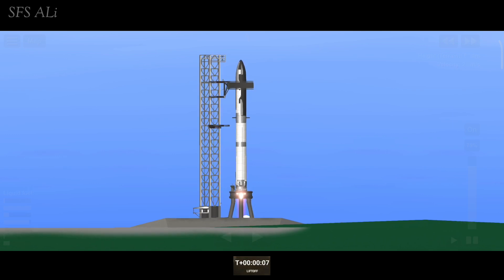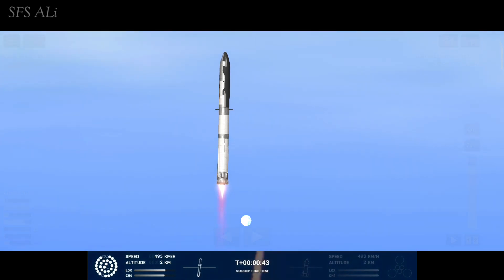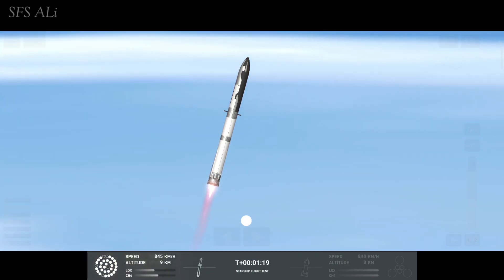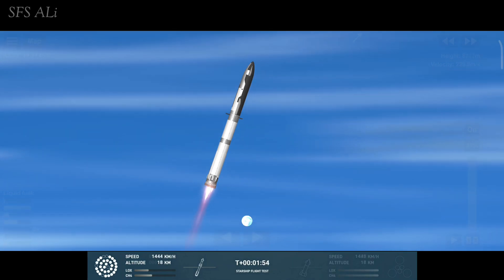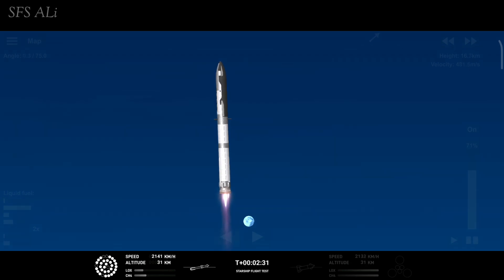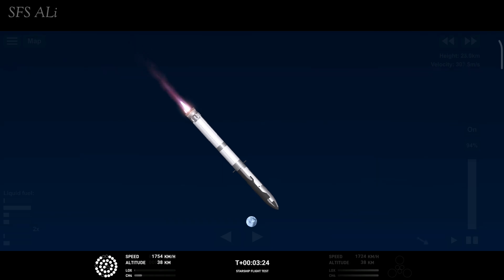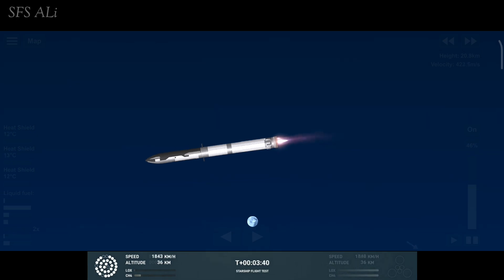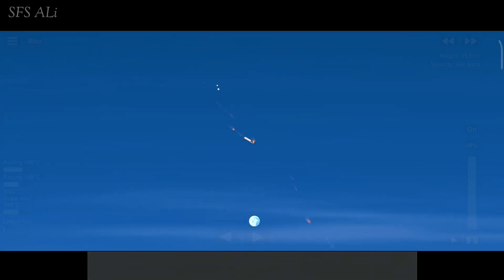I Simulated STARSHIP Orbital Flight Test in SFS💥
Space x Starship 24 and Booster 7 orbital flight test in Spaceflight simulator.